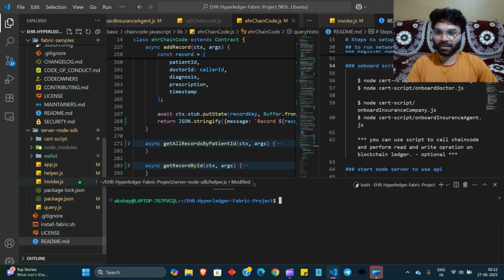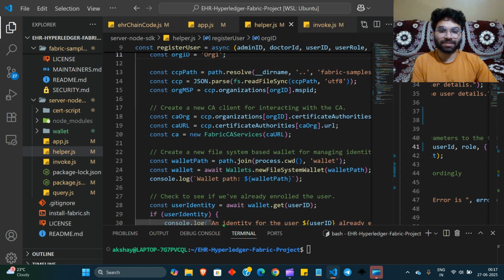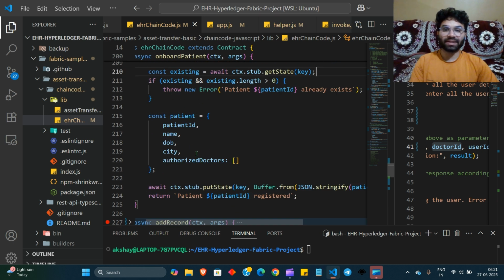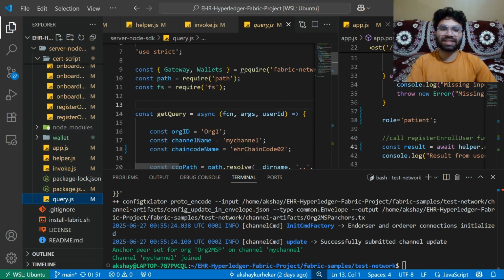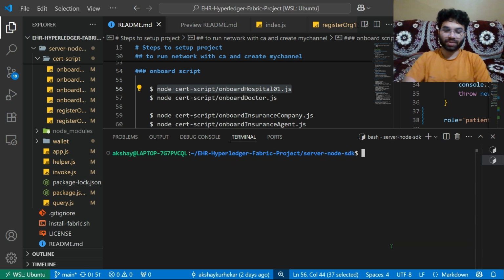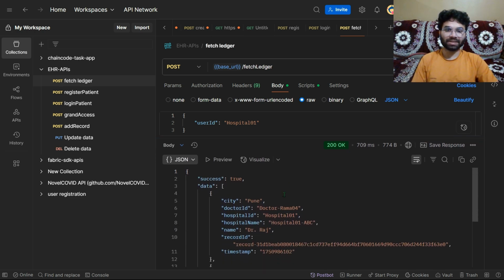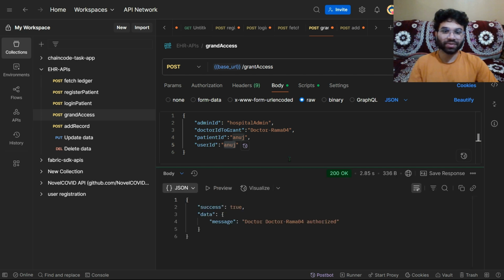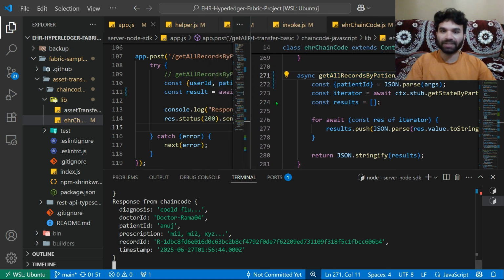Chapter 10 - Fabric Node SDK APIs | EHR - Electronic Health Record Blockchain Based System Project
Chapter 10 - Node SDK APIs | EHR - Electronic Health Record Blockchain-Based System Project  Akshay Kurhekar - In this video, we have covered all steps to setup project and to use Hyperledger Fabric node sdk, to build APIs and invoke and query the chaincode.

SEO: blockchain, web3, crypto, blockchain technology, cryptocurrency, decentralization, blockchain explained, web3 podcast, blockchain podcast, crypto podcast, soulbound token, soulbound token explained, cbdc, cbdc explained, central bank digital currency, blockchain and ai, blockchain interoperability, tokenization, real world asset tokenization, defi, defi regulation, smart contracts, ethereum, layer 2 blockchain, optimistic rollup, zk rollup, blockchain scalability, blockchain india, web3 india, blockchain startups, blockchain regulation, crypto regulation, blockchain legal, blockchain compliance, blockchain use cases, token economy, blockchain future, blockchain 2025, launch your own token, web3 identity, blockchain infrastructure, blockchain innovation, blockchain adoption

❤️🚀 Social Handle❤️🌐